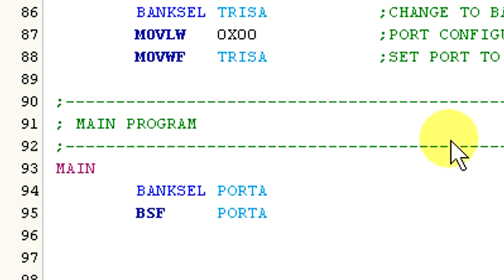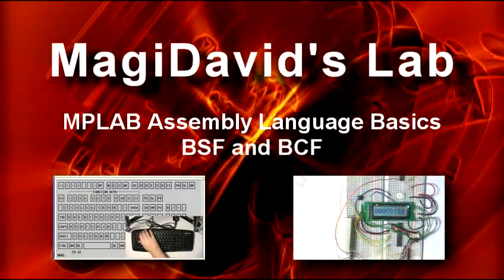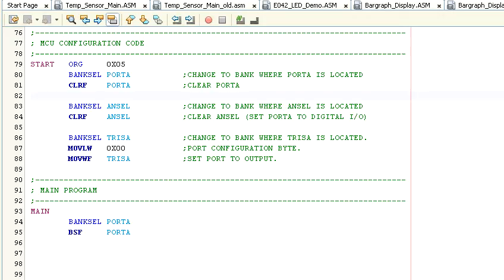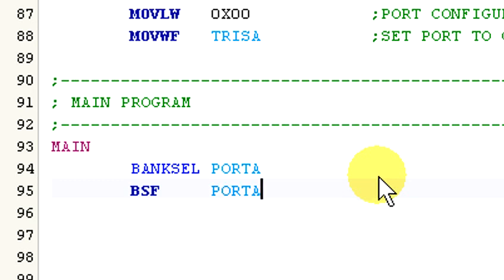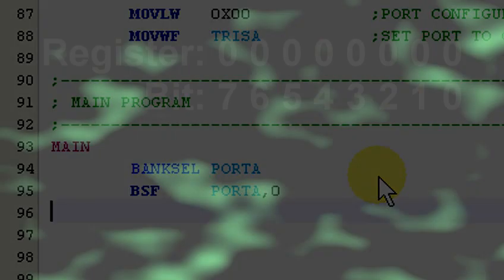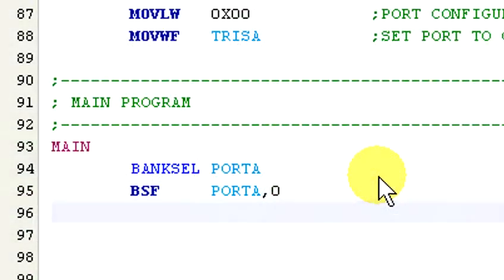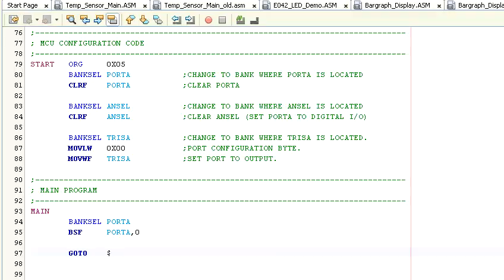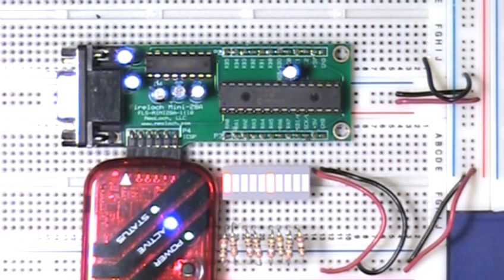MD Lab: MPLAB Assembly Language Basics: BSF and BCF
In this episode of MagiDavid's Lab, David covers the basics of using the BSF and BCF assembly language commands in MPLAB.